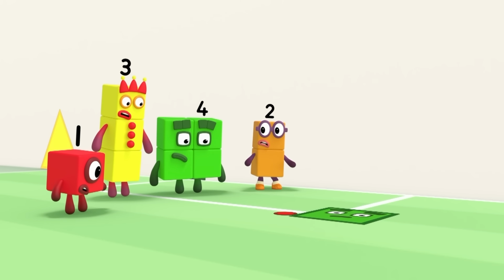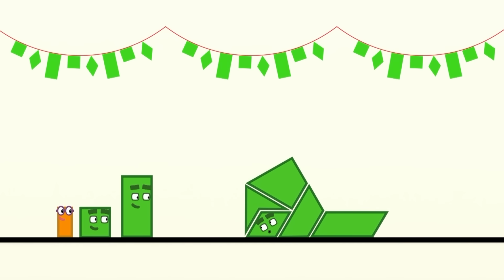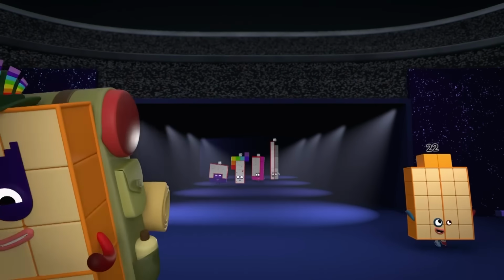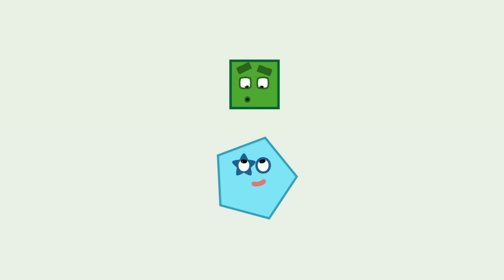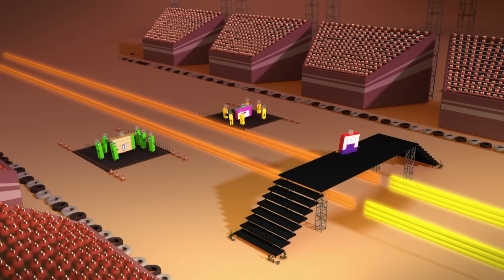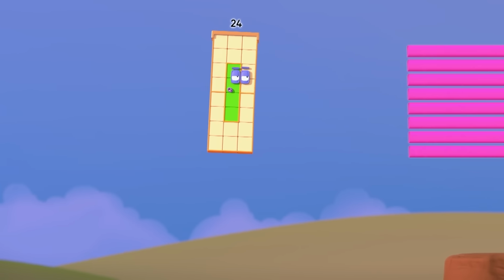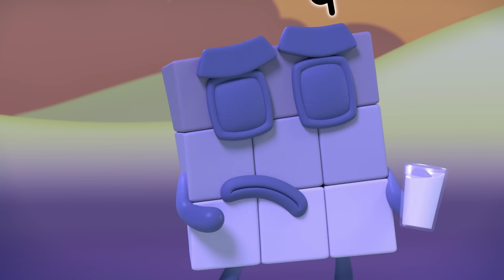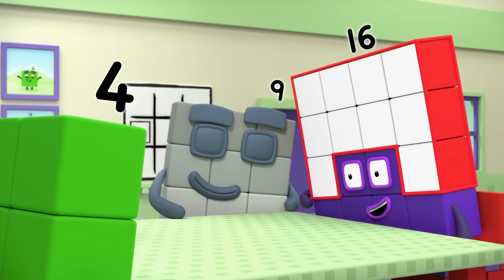Explore Shapes Compilation for Kindergarten 🟡🟩 123 Learn to Count | Counting Maths | Numberblocks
Welcome to the best Numberblocks compilation: Explore Shape for kindergarten! The best way for kids to learn all shapes and maths!
Learn to count and have fun at the same time is now possible!